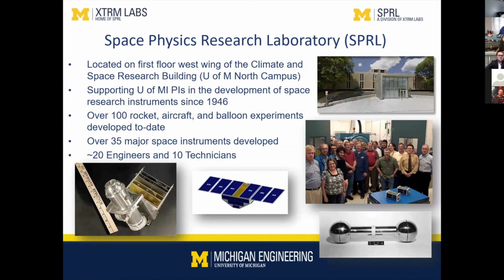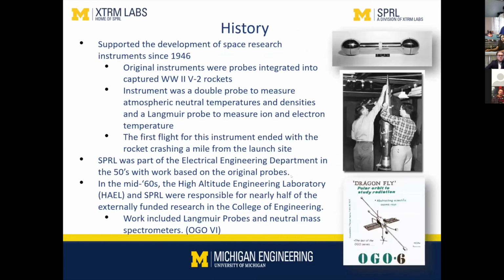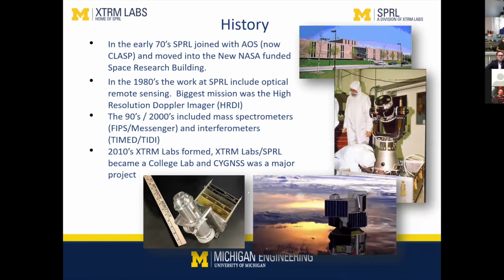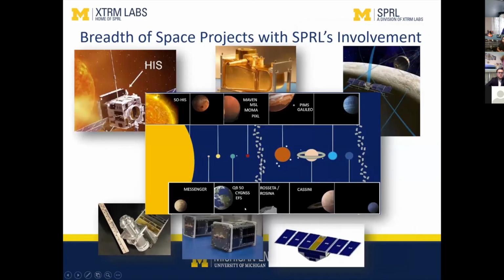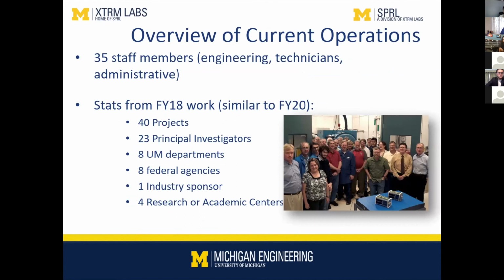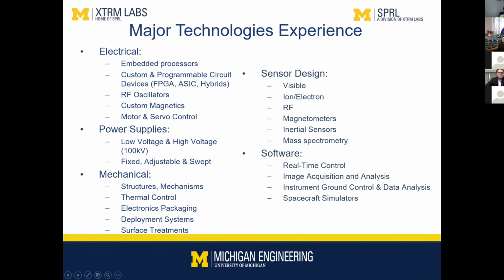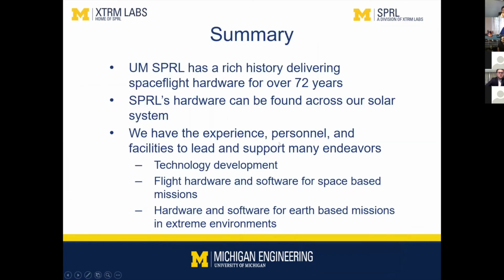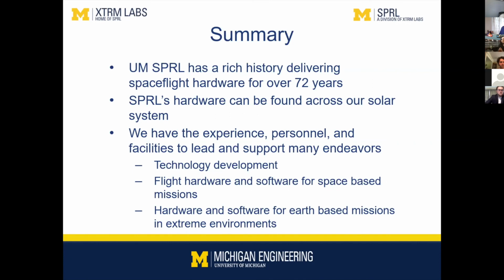An Overview of the Space Physics Research Laboratory (SPRL)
SPRL presents their talk, "An Overview of the Space Physics Research Laboratory", at Space Symposium Day 2020.

by Dr. Jon Van Noord